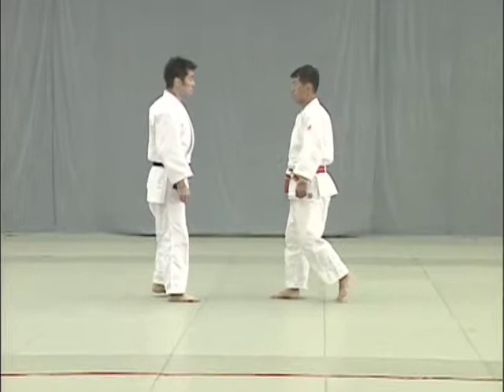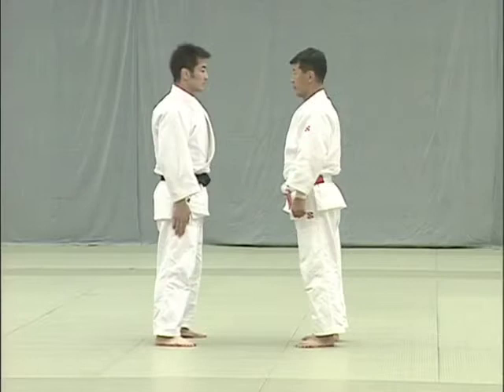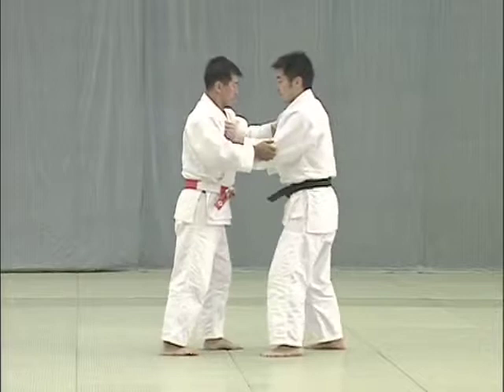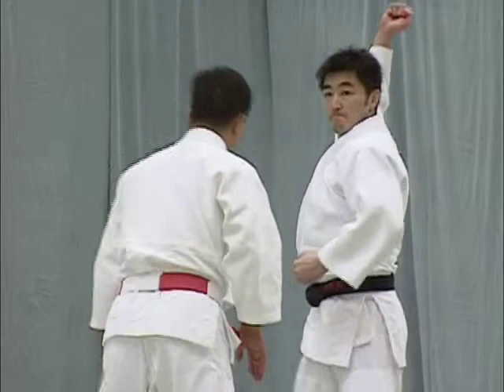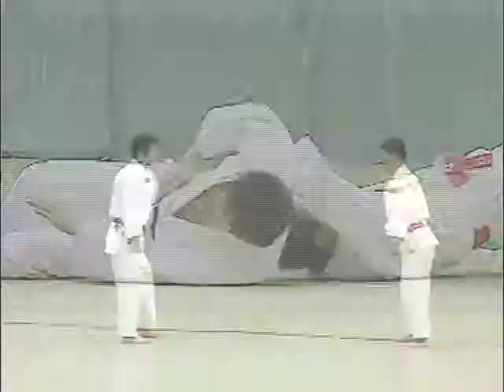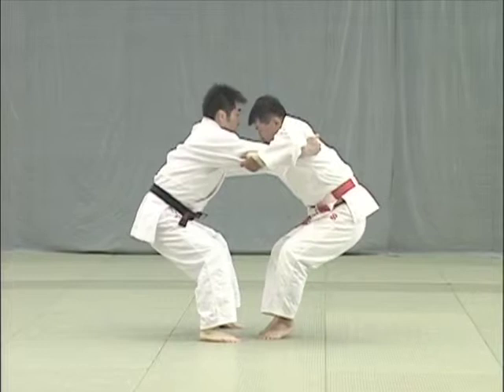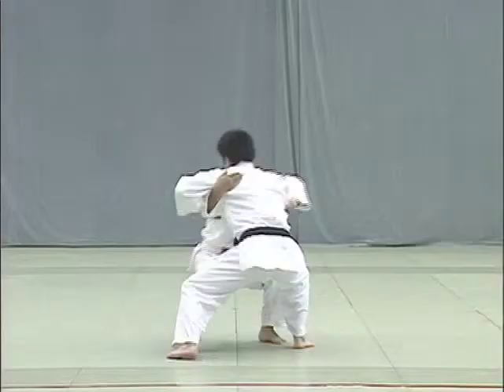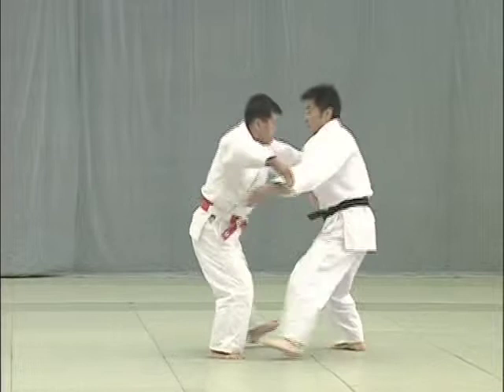Nage No Kata;040 Ma Sutemi Waza